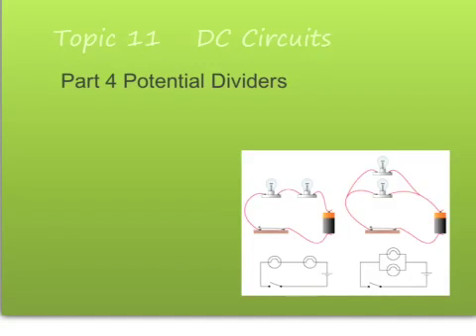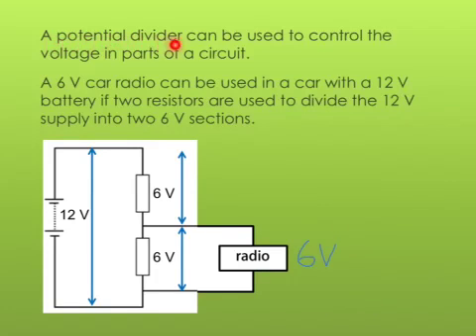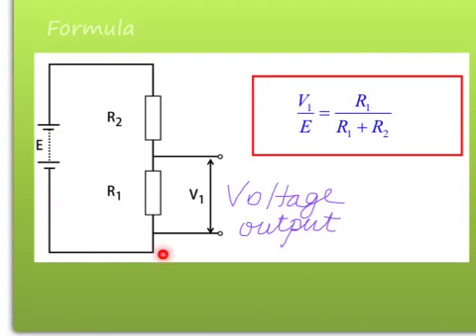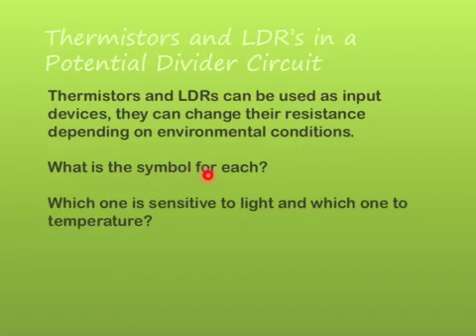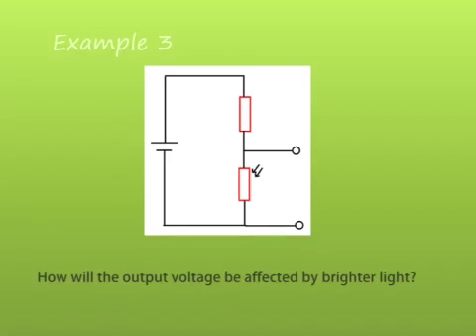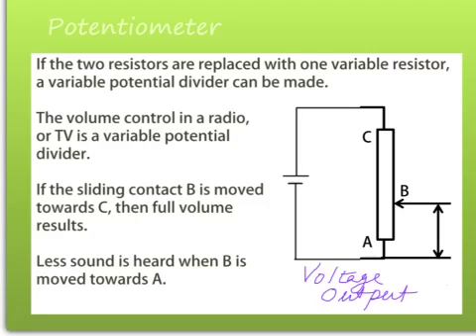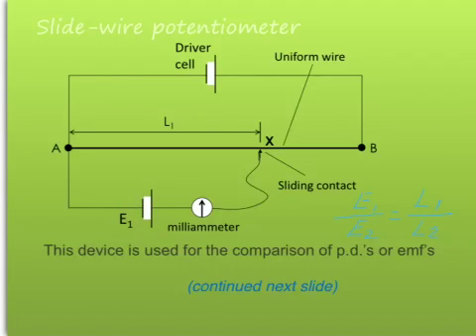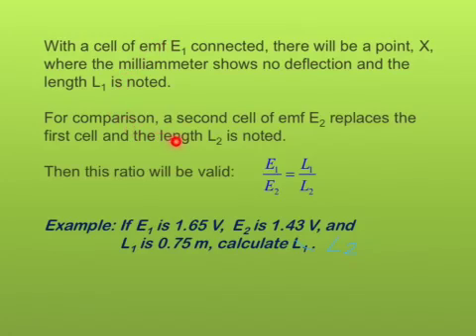AS - Topic 11 D C Circuits -Part 4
Topic 11 D C Circuits -Part 4